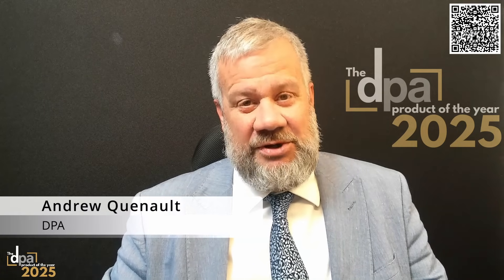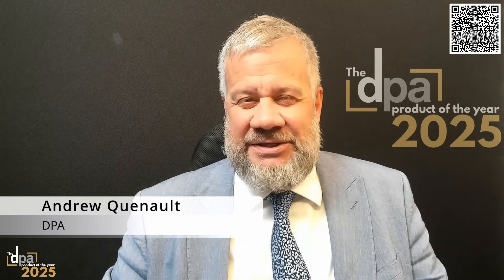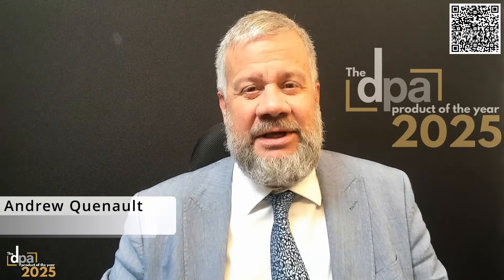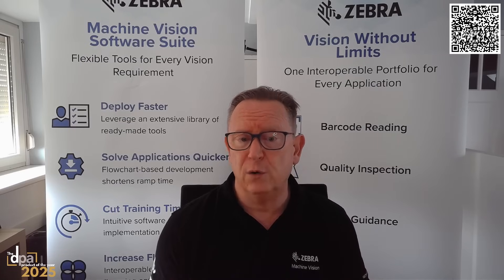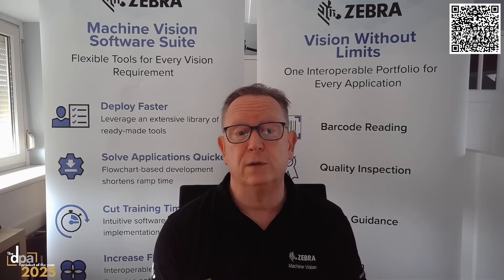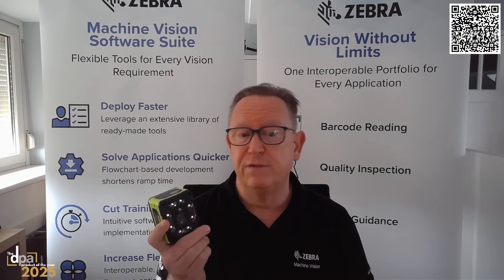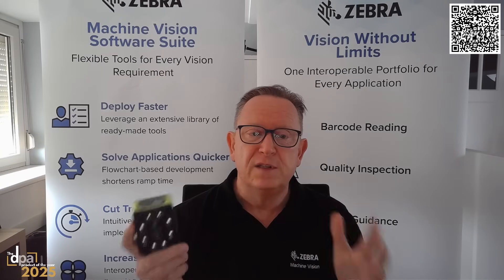Zebra Technologies introduces NS42 fixed industrial scanner | DPA Product of the Year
Here,  Ivar Keulers, Field Application Engineering Manager of Zebra Technologies, explains why the NS42 fixed industrial scanner from Zebra Technologies deserves to be DPA Product of the Year. The NS42 is standard-equipped with deep learning-based OCR and anomaly detection tools for OCR, defect detection and assembly verification jobs, along with support for traditional machine vision and barcode scanning applications.

Think this deserves to win DPA Product of the Year?